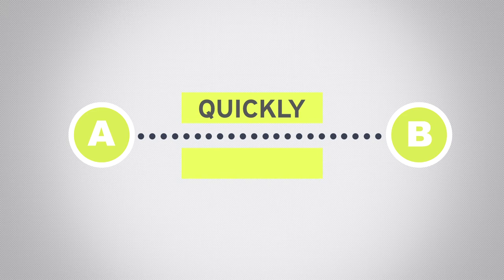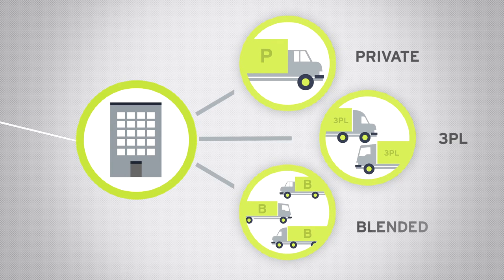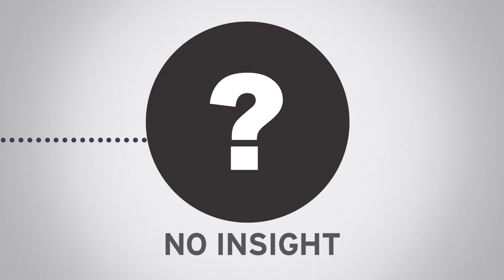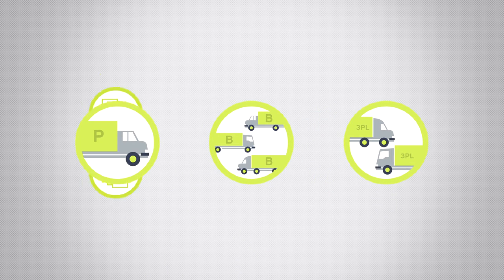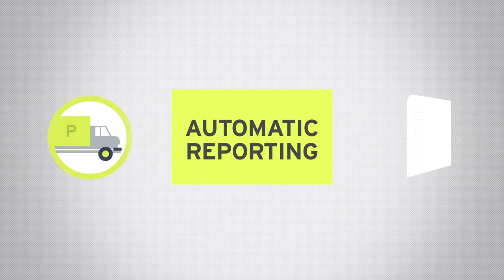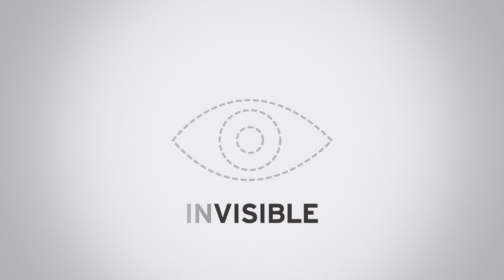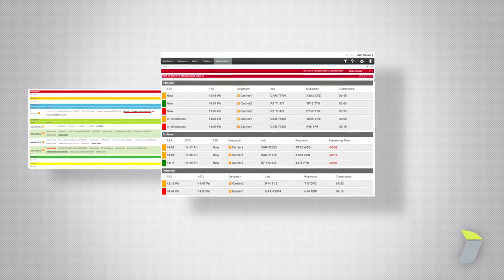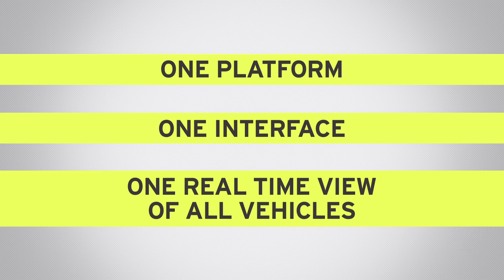Isotrak 3iS FleetVision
3iS FleetVision enables retailers to view and optimize the performance of all private and 3rd party logistics (3PLs) fleets in real-time from a single dashboard. to learn more or contact our UK Sales Team at 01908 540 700 or at .